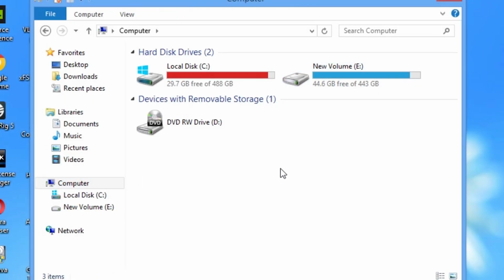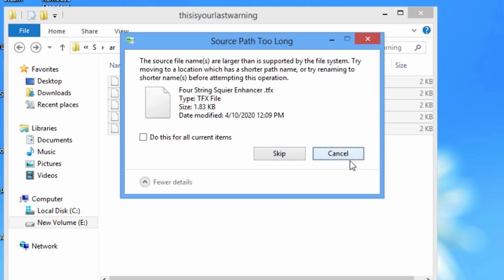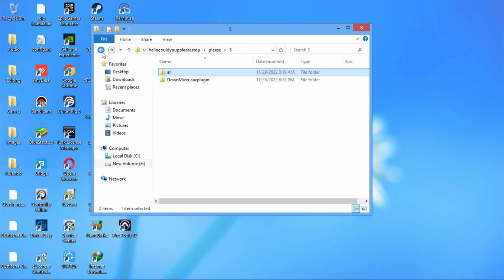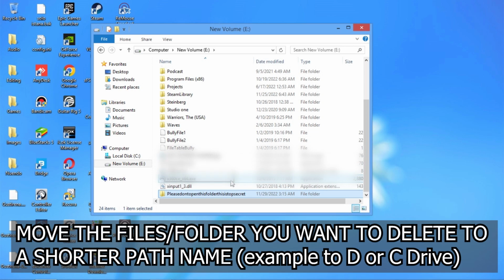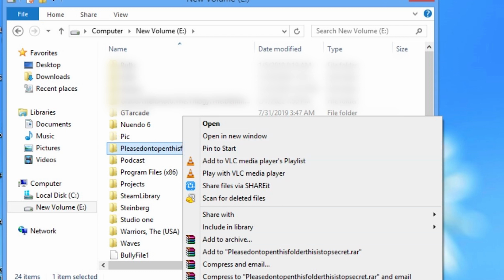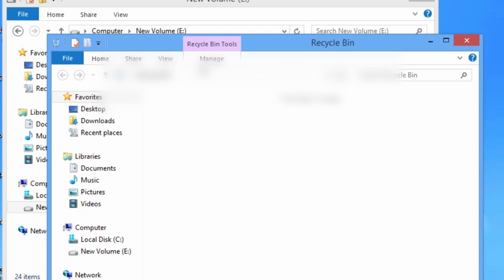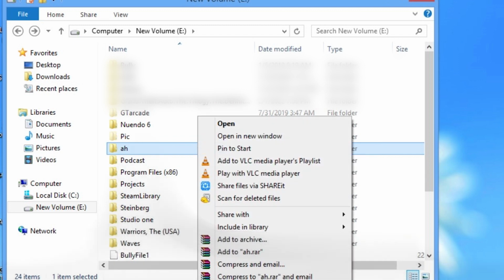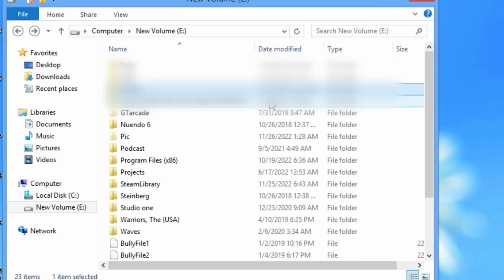How To Fix Windows Can't Delete File Source Path Too Long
In This Video I'm Going To Show You How To Fix Can't delete files Because Source Path too long in windows